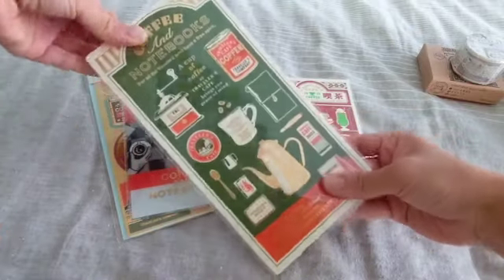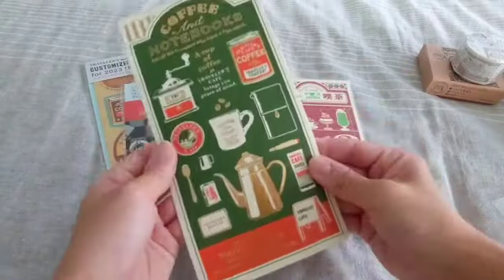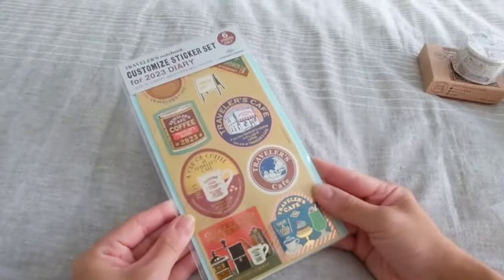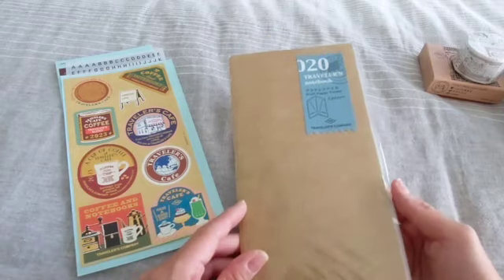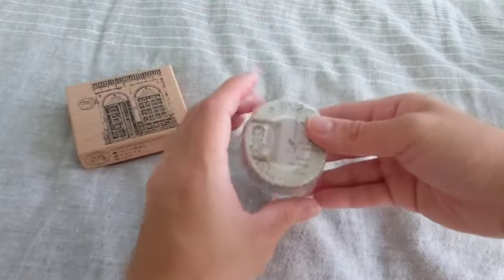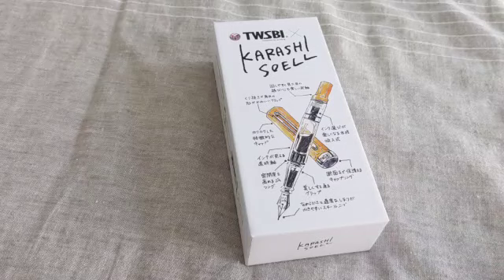October Recent Stationery Purchases - 2023 Traveler's Company Accessories & TWSBI ECO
Hello again!
Sharing a few stationery purchases from October. Did you purchase anything from the 2023 Traveler's Company collection? I'd love to know if you're using any of the Traveler's Company inserts or accessories for 2023.

00:00 Intro
1:16 Traveler's Company 2023 accessories: writing boards, Passport size clear folder, stickers.
4:16 Regular Size Traveler's Notebook setup with writing board
4:57 Passport Size Traveler's Notebook setup with writing board and clear folder
6:45 Lady F Bookstore I Rubber Stamp - Currently out of stock
7:41 Pion "Stamp" Stamp-style Washi Tape
8:09 TWSBI ECO x Karashi Soell Japan Limited Edition, Mustard Yellow
10:46 Outro